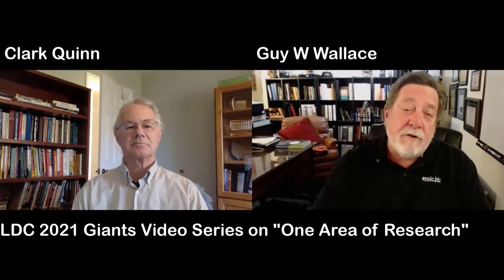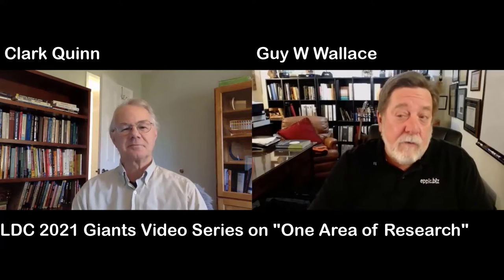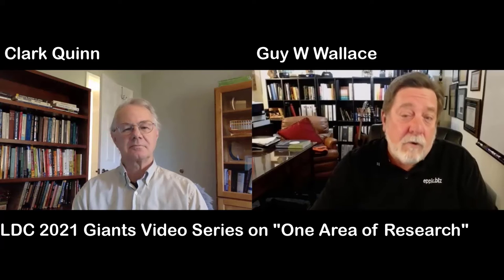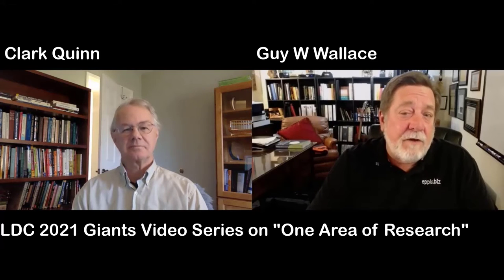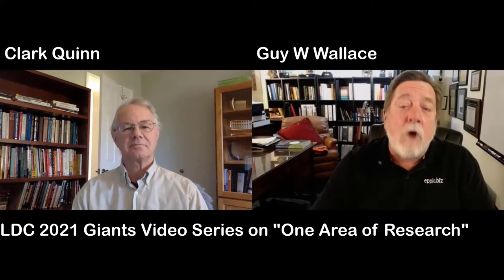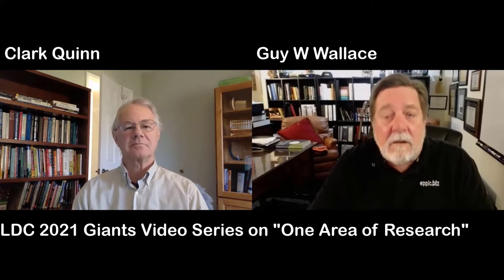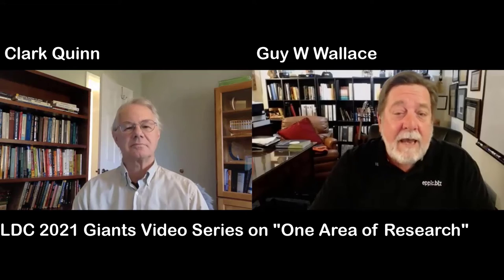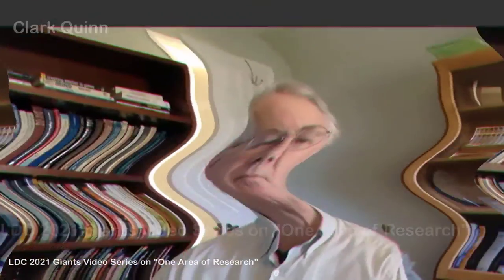LDC Giants 2021 - Clark Quinn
In the summer of 2021 Mirjam Neelen, Matt Richter &amp; Guy W. Wallace did a series of videos w/ experts for the Learning Development Accelerator Conference, on:

ONE AREA OF RESEARCH for L&D Practitioners

This is the fourth of six videos.